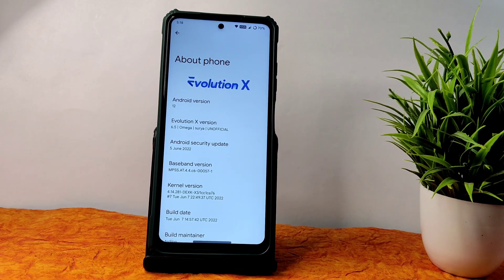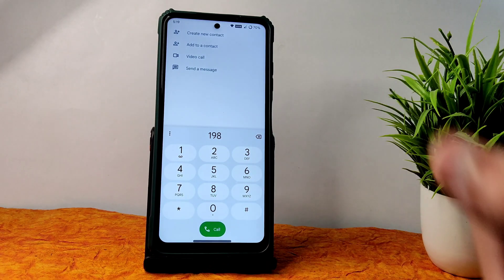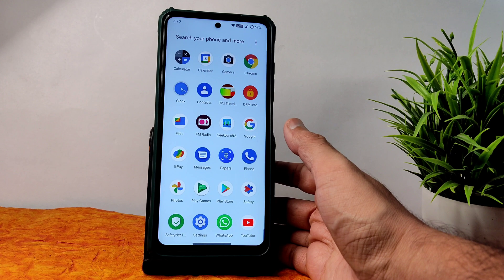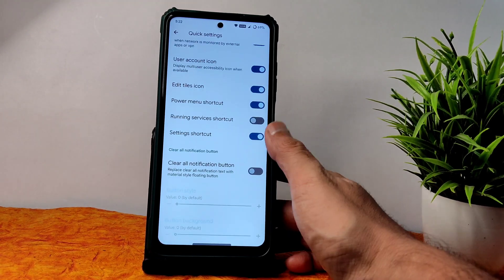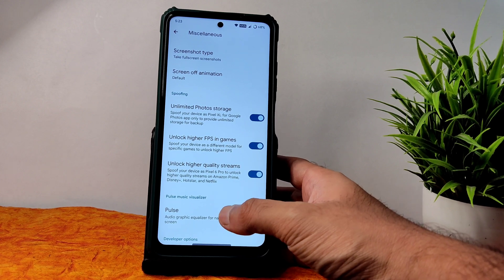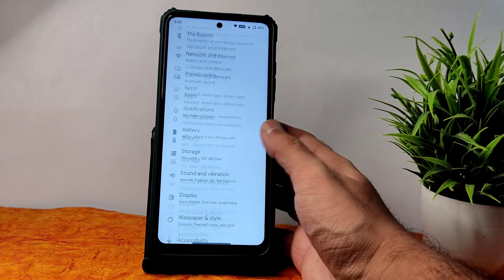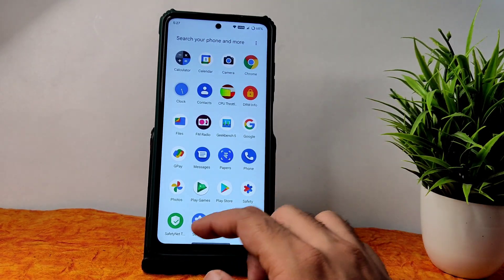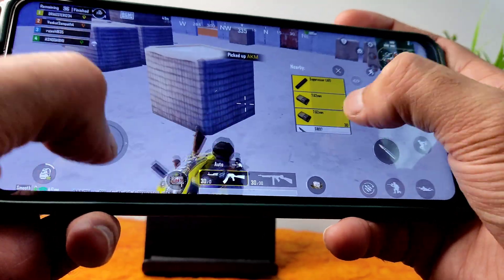Evolution X 6.5 Poco X3 NFC Android 12.1 New Update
EvolutionX 6.5 - UNOFFICIAL | Android 12.1
Updated: 07/06/2022

Changelog:
• Merge June security patch (r8)
• Deluxe Kernel v4.14.281
• Update UI for refresh rate per-app
• Improve some denials addresses
• Improve audio & bluetooth
• Some improvements

Notes:
• Pixel Launcher Mod as default launcher
• Dirty is allowed over my previous evox build

Credits:
• Thanks to testers
• Team Files for Pixel Launcher Mod

By Ardjlon